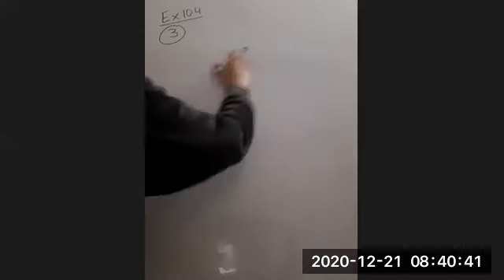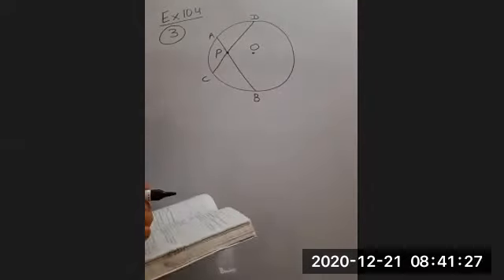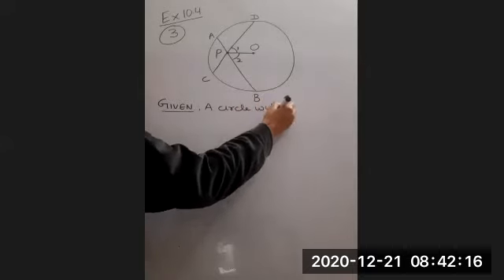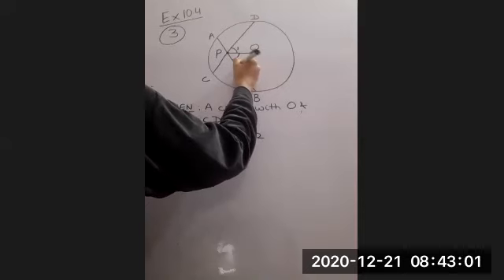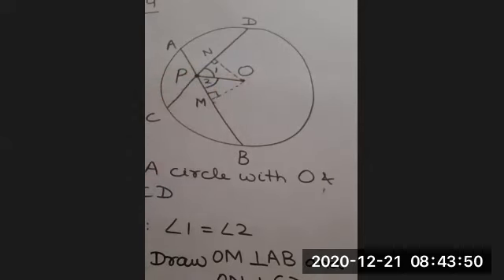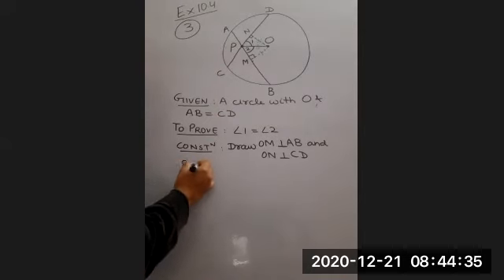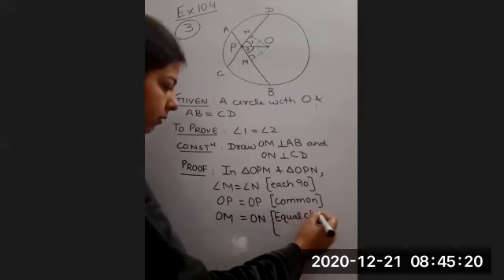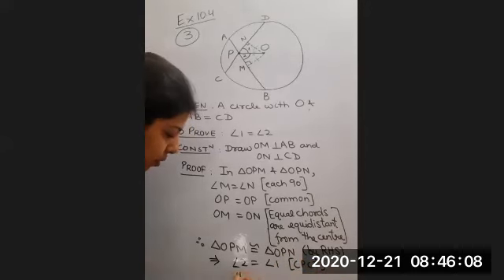Circles-IX (Ex 10.4, Q3)